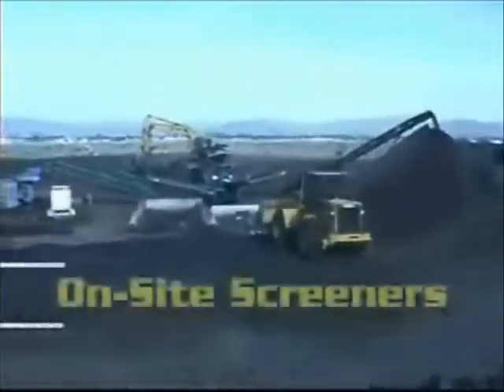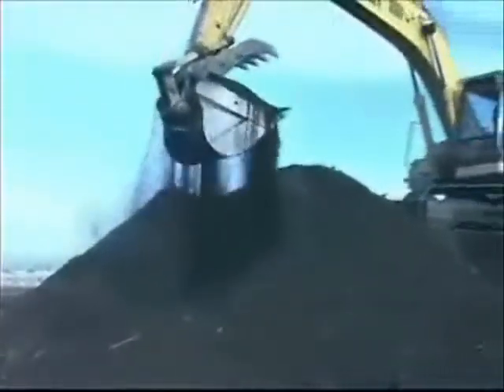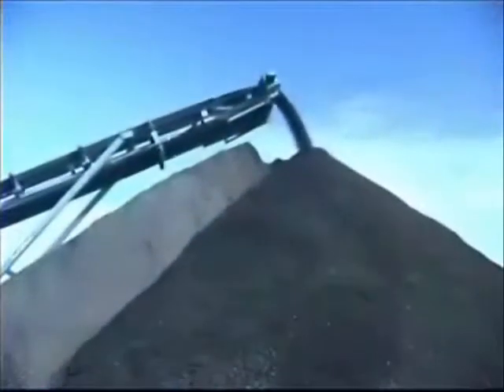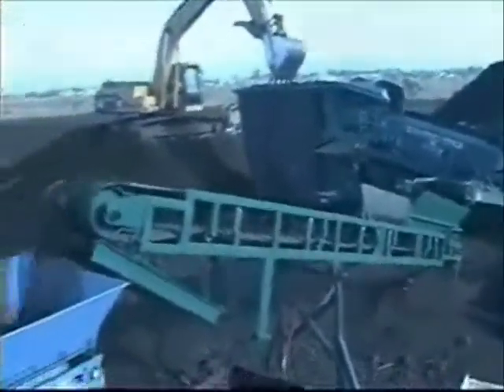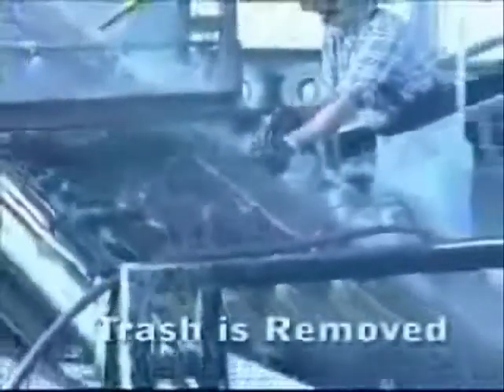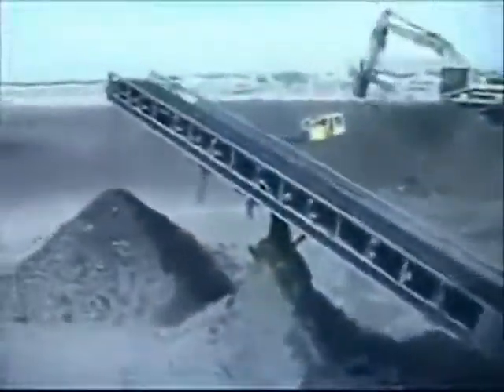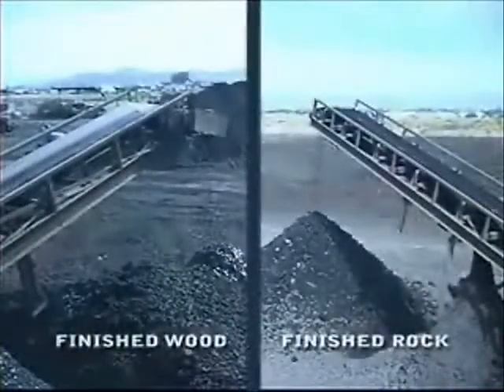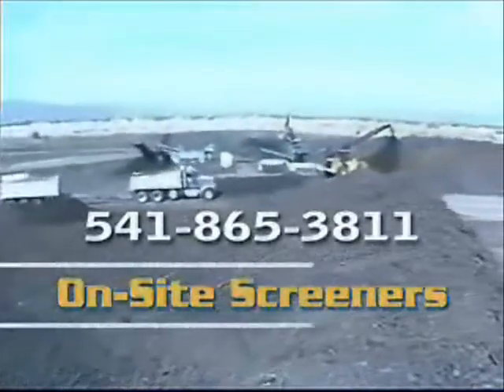Flo~Cait Material Seperation - Logging Debris Processing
Flo~Cait has more than a decade of successfully designing and manufacturing state of the art material separation systems. Useful in a wide variety of industrial applications, our patented material separator makes it possible for most bulk debris to be sorted and recycled economically and efficiently. Each system is designed for superior performance and is built to last using top quality components and fabrication techniques.

Once sorted, your unusable material by-products can be recycled or sold for additional income. Not only does the Flo-Cait give a solid solution to your bulk debris problem, it actually helps you increase profitability for your business.

Flo~Cait has successfully sorted construction and demolition debris, logging debris, tailings from screening top soil, hog fuel, coal from rock, and removed contaminants, such as shingles, roofing paper, plastic, and small wood pieces from crushed concrete.